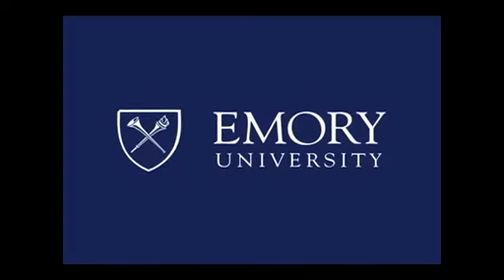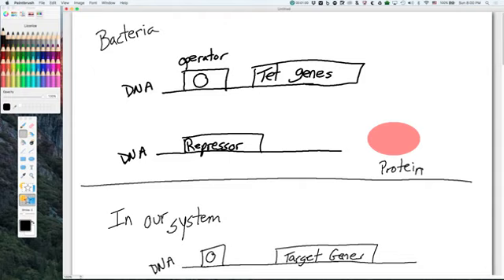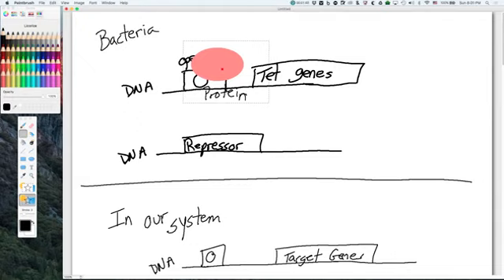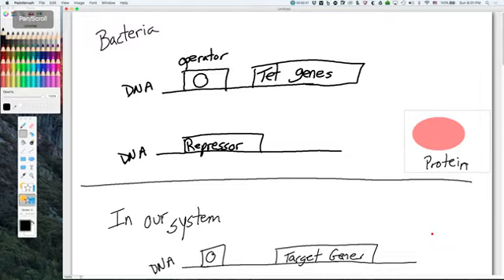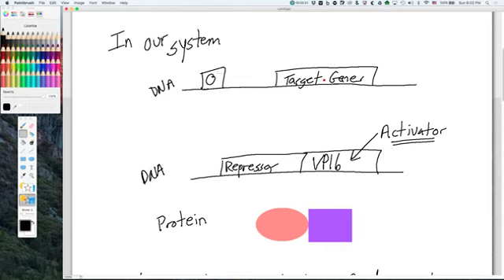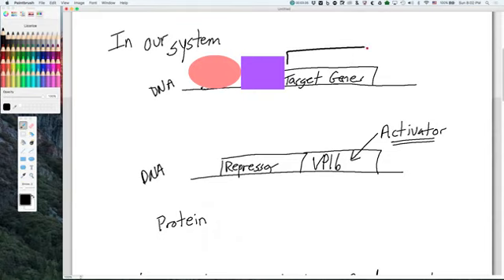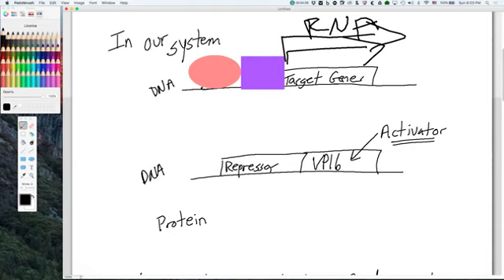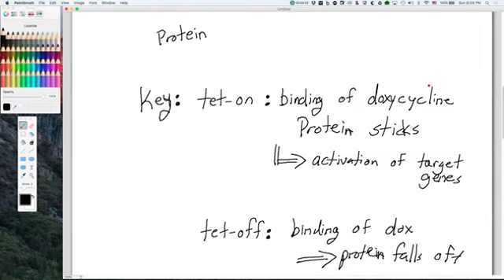Tet on and tet off